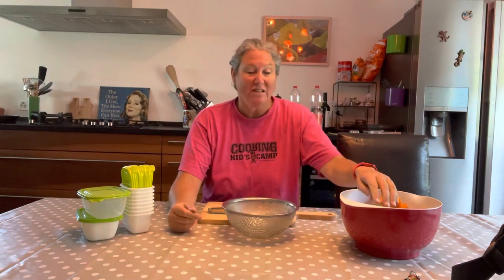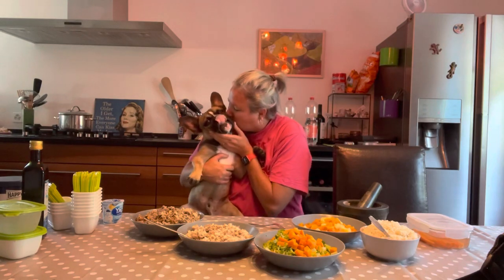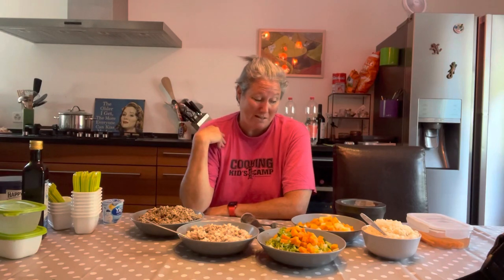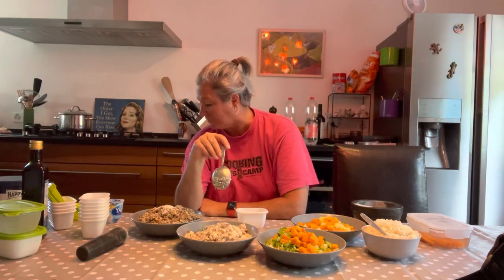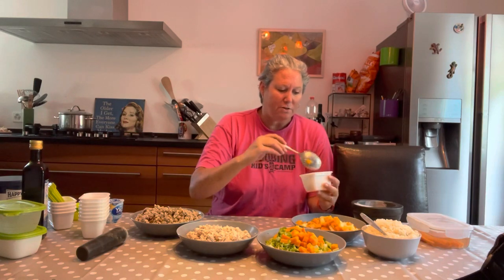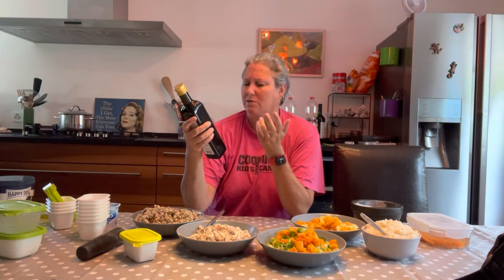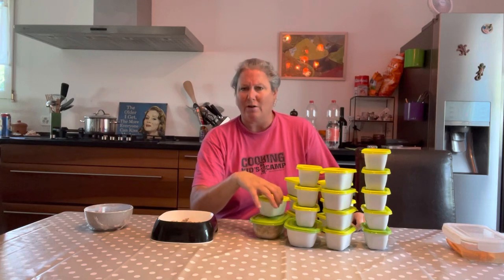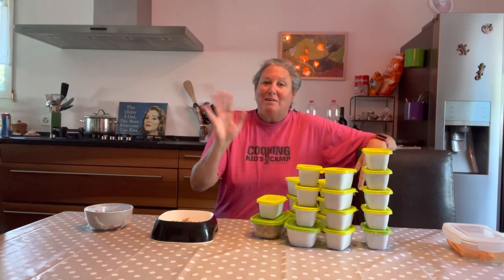Making French Bulldog, Rocky’s Food. French Bull Dog Homemade Food!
How to make homemade food for your Frenchie!  My French Bulldog loves homemade food.  It really helps with his tummy issues and lessens his farts...and as we know, French Bulldogs sure can let 'em rip! :) Let me know what you think of this homemade French Bulldog food recipe!